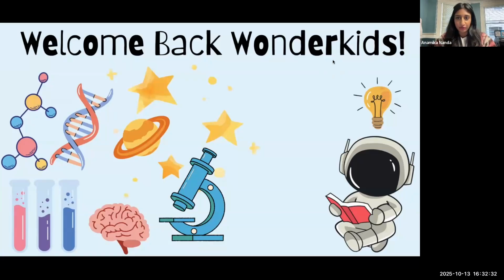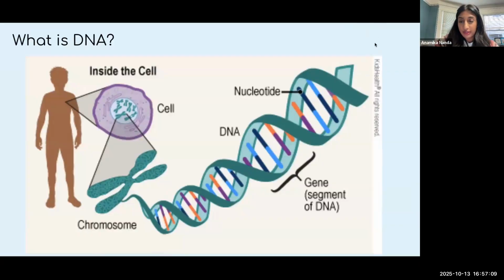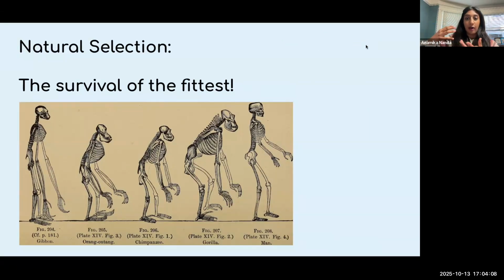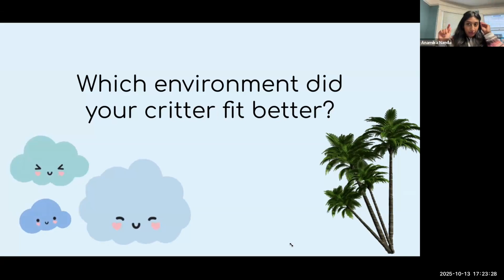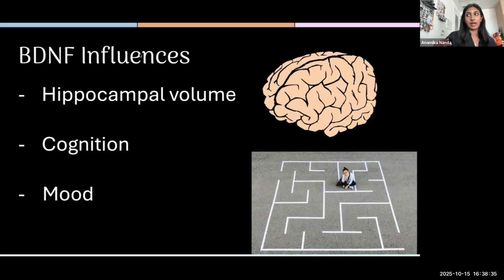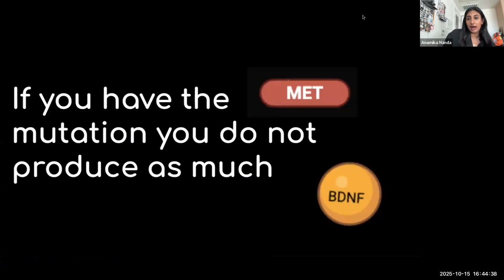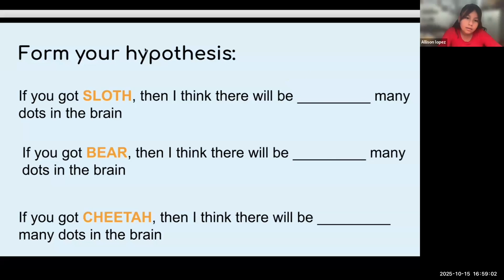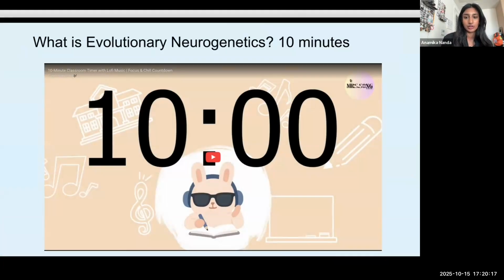USC Wonderkids - Evolutionary Neurogenetics - Fall 2025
🧠🔬 Wonderkids Create Critters and Study Brain Scans! 📊🧪✨
Grab your pom pom's and pipe cleaners and get ready for an evolutionary experience! In this exciting episode, Wonderkids dive into the world of Evolutionary Neurogenetics, where DNA, neurons, and adaptation collide!

Our young scientists took on a fun critter creation activity and brain scan hunt — and learned how some traits are better for different environments!

👧🏾👦🏾 Watch as these future biologists:
☑️ Create their own critters that experience natural selection! 🧬🪡
☑️  Form hypotheses based on exercise levels like scientists! 📊✍🏾
☑️  Use their analysis skills to count how many proteins are in their make-shift brain scans! 🔎🙋🏾‍♀️

But that’s not all… A special guest, Anamika Nanda, a real-life Evolutionary Biologist, joined us to share how genetics, exercise, and diet can impact our brain! 🧠 🧬

Don’t forget to LIKE 👍🏽, COMMENT 💬, and SUBSCRIBEv🛎️ for more data-filled, curiosity-powered science adventures!
✨Let’s keep exploring how numbers help us understand the world around us!✨